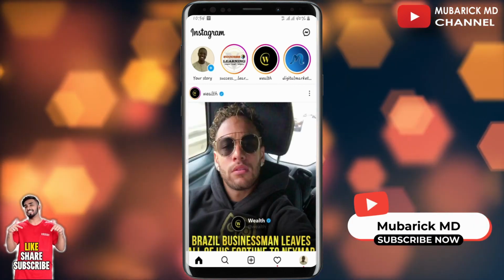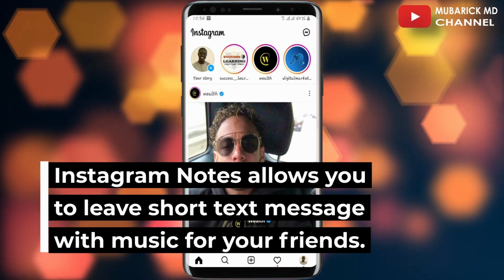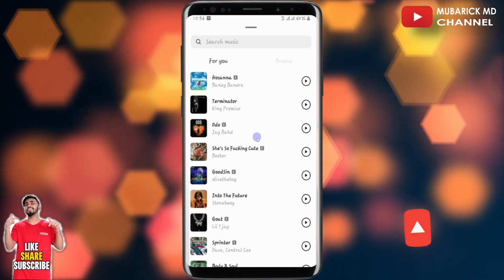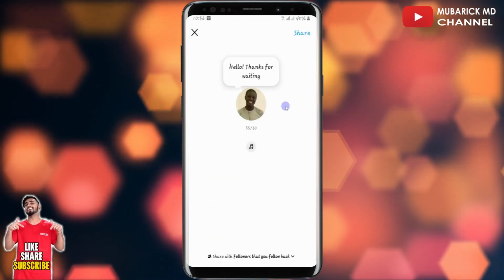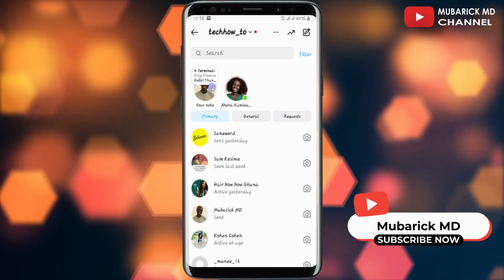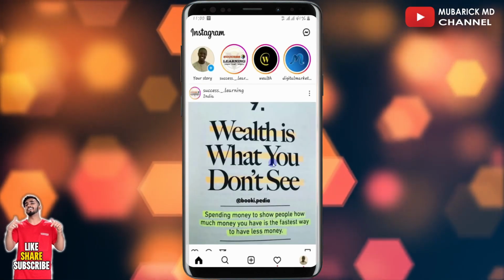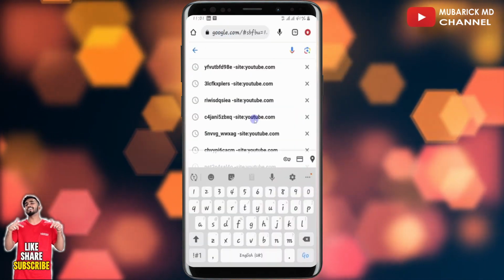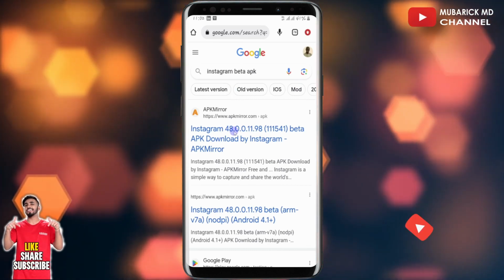🎵 How to Enable NOTES MUSIC on Instagram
Learn how to add music to your Instagram notes with this step-by-step tutorial! In this video, we'll show you the simple and quick process to enable music notes on your Instagram account. Engage your followers with catchy tunes that perfectly match your Stories, and make your content stand out. Enhance the visual appeal of your posts by adding a soundtrack that complements your creativity. Join us to discover the secrets of unlocking the "Notes Music" feature and elevate your Instagram Stories to a whole new level!

0:00 - Introduction
0:09 - What is Instagram Notes?
0:23 - Access the Notes Music Feature
0:33 - Adding Music to the Note
0:49 - Share the note on Instagram
0:54 - Troubleshooting the Notes Music feature
1:05 - Alternative method with APK
1:11 - Conclusion